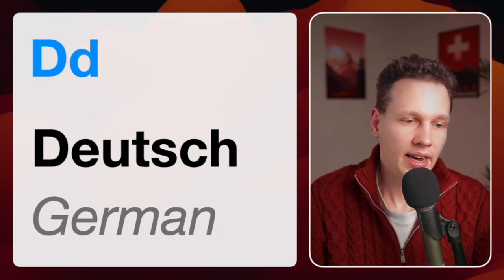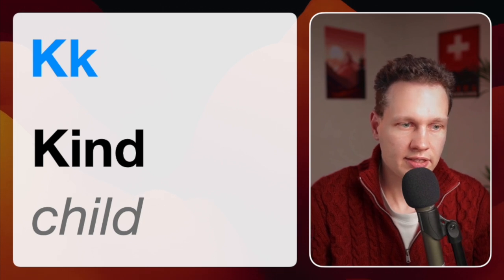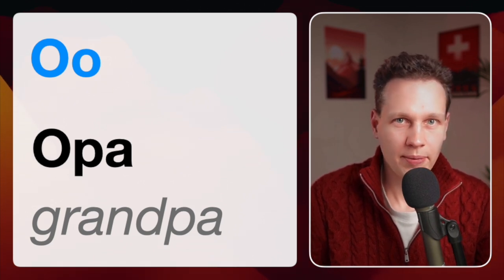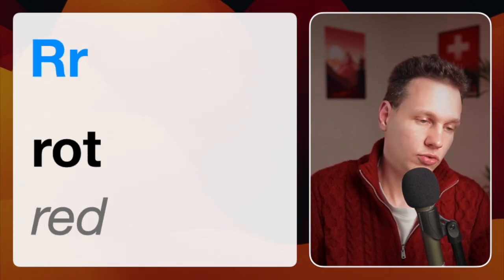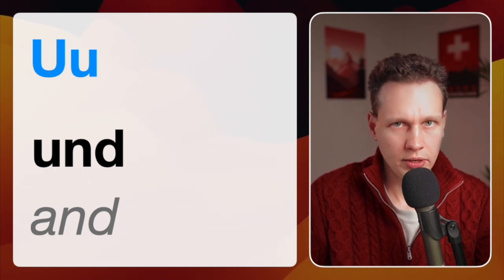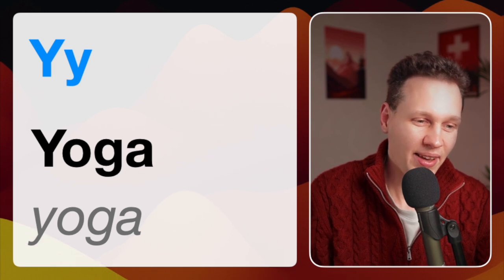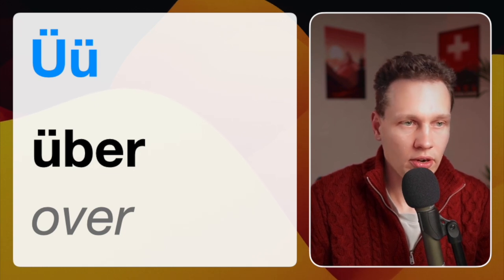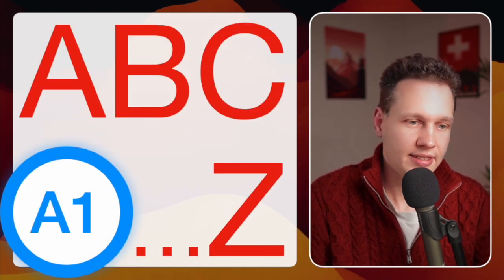The German Alphabet (with easy examples for A1 beginners)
📚 Looking for a free community to study German together with others, get answers to your questions and have fun? Join Now German on Skool here: